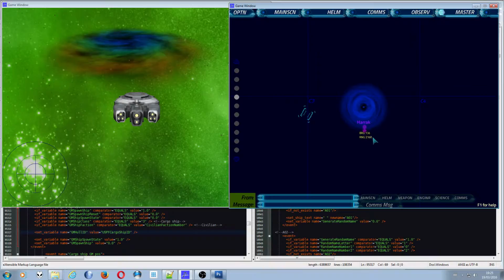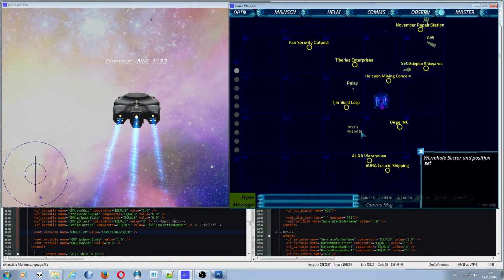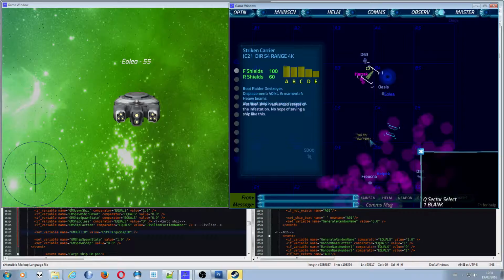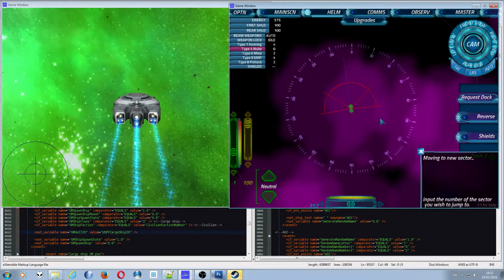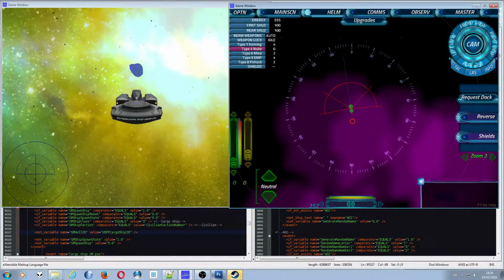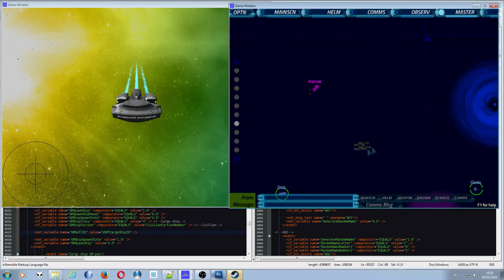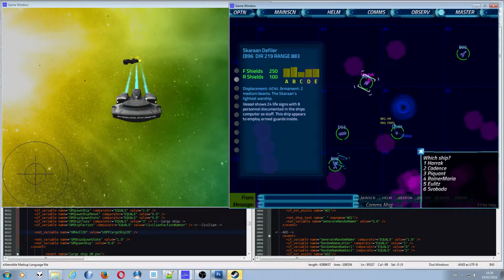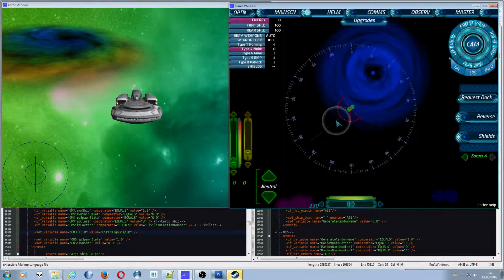Artemis GM Theater - Wormholes and tractor beams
This is video explaining Wormholes, tractor beams and how they work in the GM Theater/ GM Sandbox. This mostly utilizes a small modification but it adds a range of planet possibilities to the game.

The Theater download link